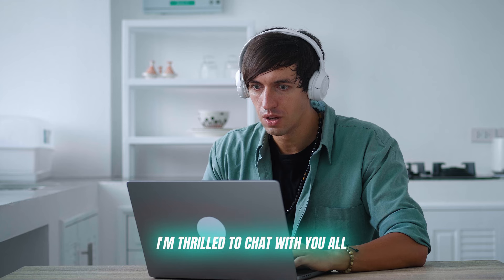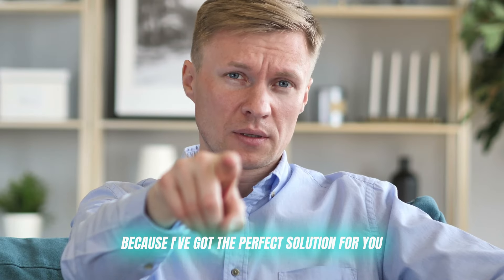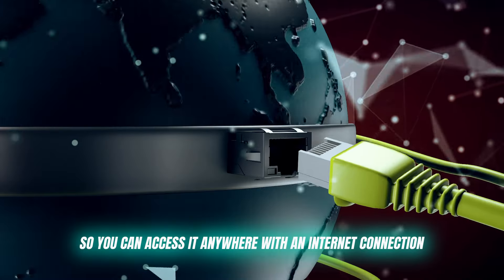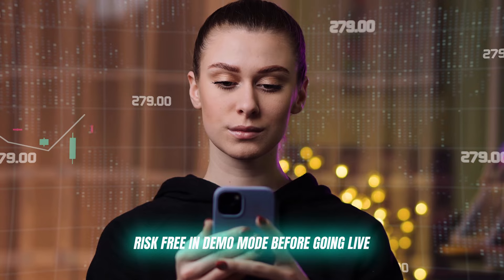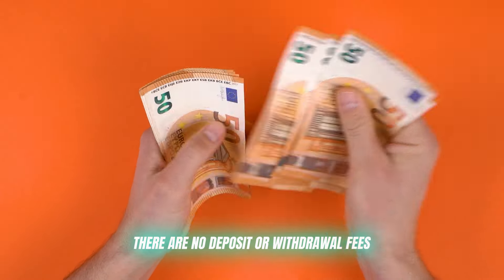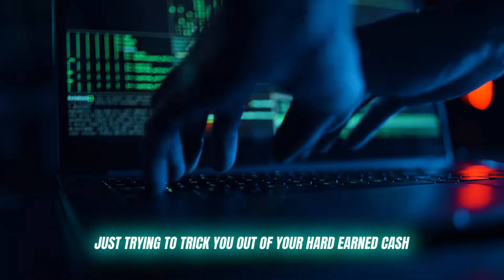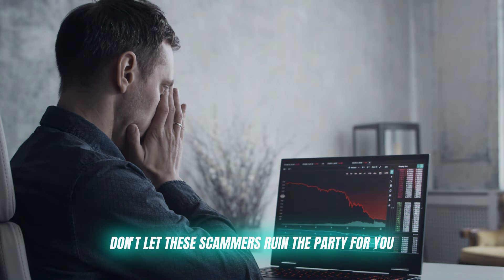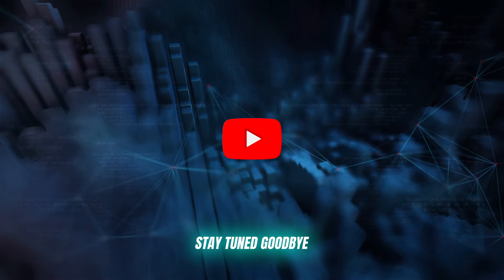Trade Edge AI Review: (Scam🥵?) 😱 Is This The Key To Instant Success For New Crypto Traders? EXPOSED💥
✅ Trade Edge AI Overview and Rating

Trade Edge AI is an innovative trading platform that harnesses artificial intelligence to optimize cryptocurrency trading strategies. By employing advanced algorithms and real-time data analysis, it enhances user decision-making and boosts the potential for profitable trades, making it suitable for both novice and experienced traders.

✅ Trade Edge AI Rating: 4.9/5 ⭐⭐⭐⭐✩

✅ What is Trade Edge AI?

Trade Edge AI is a platform that serves as a bridge between users and investment education firms. It provides users access to expert-led resources and guides, focusing on various investment topics like cryptocurrencies, forex, mutual funds, and more. The website itself doesn't offer educational content but connects learners with reputable firms that can.

✅ Is Trade Edge AI A Scam?

No, Trade Edge AI is not a scam. It is recognized for offering legitimate trading solutions, providing users with valuable real-time market data and effective trading tools. User reviews highlight its reliability and the positive impact it has on trading experiences.

✅ Trade Edge AI Features

Free Registration:
No cost to create an account and get started.

Connect with Educational Firms:
 Access a network of expert-led investment education resources.

Wide Range of Investment Topics:
Learn about cryptocurrencies, forex, mutual funds, and more.

Beginner-Friendly:
The platform is designed for users at any level, with no prior experience required.

Multiple Language Support:
Available in various languages, making it accessible to users worldwide.

✅ The Working Mechanism of Trade Edge AI

Trade Edge AI acts as an intermediary by connecting individuals interested in learning about investments with established education firms. Once registered, users can be paired with these firms to explore various investment strategies, asset management techniques, and risk analysis methods. The platform ensures a smooth connection and allows users to start learning without delay.

✅ How To Register on Trade Edge AI?

Go to the official Trade Edge AI website.

Sign Up for Free:
Fill out the sign-up form with your name, email, and phone number.

Connect with a Firm:
Trade Edge AI will match you with an investment education firm.

Start Learning:
Access resources to enhance your investment knowledge right away.

✅ Trade Edge AI Pros and Cons

Pros:
Easy and fast registration process
No fees to use the platform
Access to a variety of investment topics
Available in multiple languages
Beginner-friendly

Cons:
Not available in the USA

✅ Customer Support

Trade Edge AI offers 24/7 support through partner educational firms. While direct investment query assistance isn't available, dedicated representatives are ready to help with learning plans and investment questions.

✅User Reviews and Ratings

Trade Edge AI is praised for its user-friendly design and fast registration. Many users rate it 4.9/5, highlighting its seamless connection to quality investment education resources. Ideal for beginners looking to learn efficiently.

✅ Conclusion

Trade Edge AI offers a valuable service for anyone eager to learn more about investing. It simplifies the process of accessing investment education by connecting users with firms that specialize in this field. Whether you're just starting out or looking to refine your knowledge, Trade Edge AI provides a hassle-free way to explore different investment avenues.

✅Key Moments

0:00 - Introduction to Trade Edge AI
0:30 - What is Trade Edge AI?
1:14 - Key Features of Trade Edge AI
1:46 - Trade Edge AI Registration Process
2:30 - Trade Edge AI Scams
2:55 - Conclusions

Ignore Terms: Trade Edge AI Trade Edge AI Review, Trade Edge AI AI Platform, Trade Edge AI Platform Review, Trade Edge AI Customer Review, Trade Edge AI Trading Platform,  Trade Edge AI scam, Trade Edge AI official website, Trade Edge AI legit, legit, scam, crypto, crypto trading, Trade Edge AI UK Reviews, Trade Edge AI Canada, Trade Edge AI English, Trade Edge AI UK,